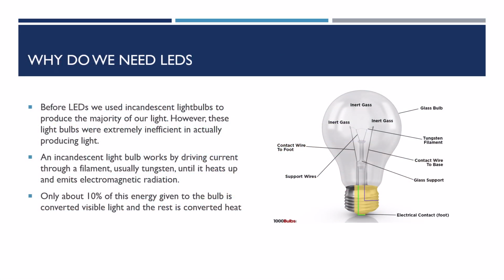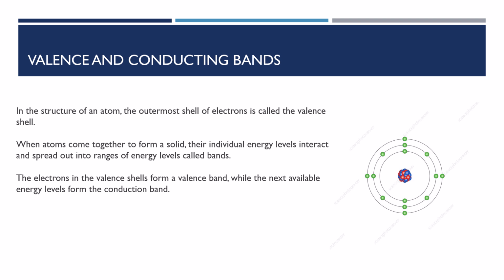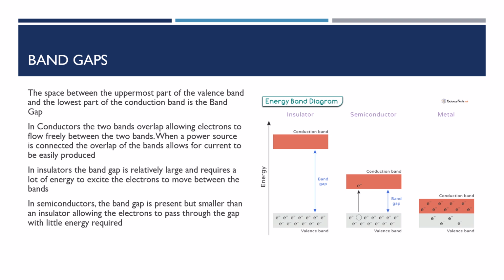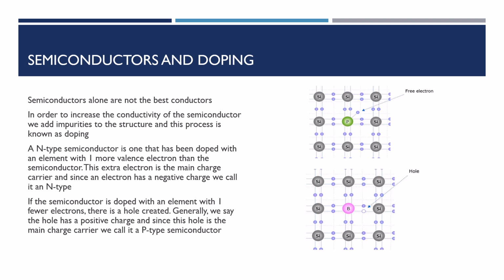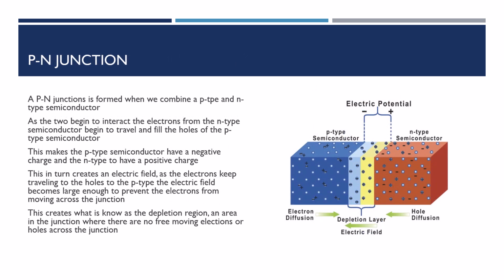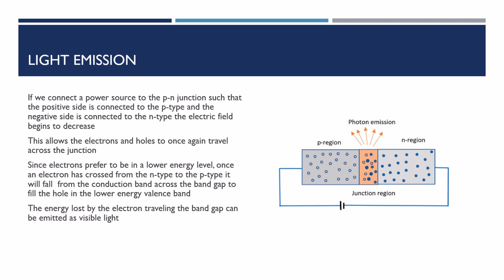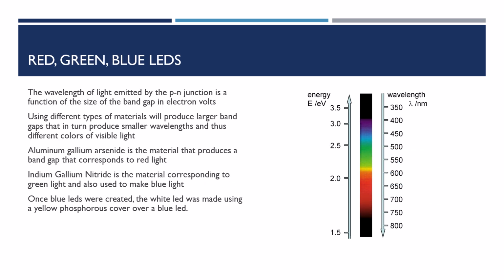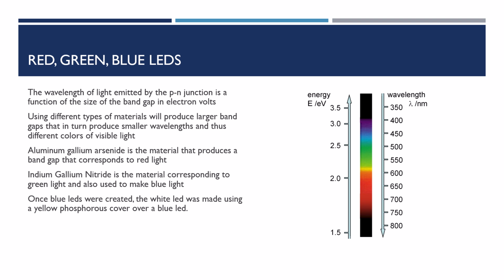The LED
This video gives a brief overview of LEDs and how they work.
This video was created for the final project of ECE 331